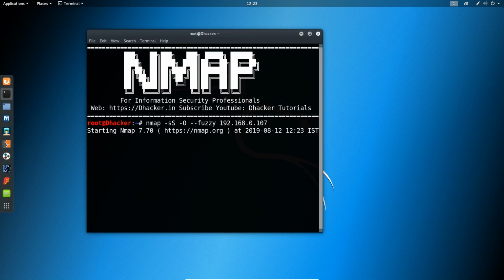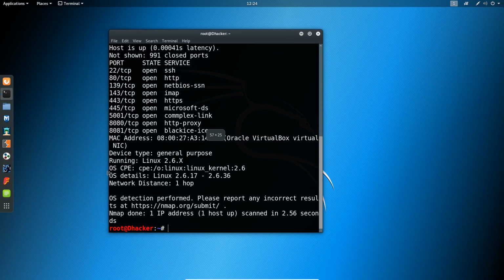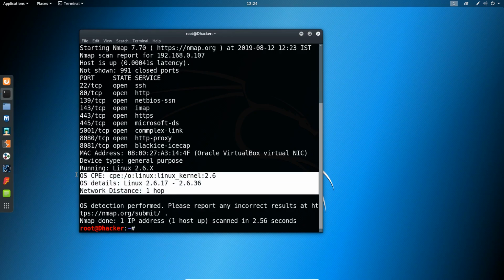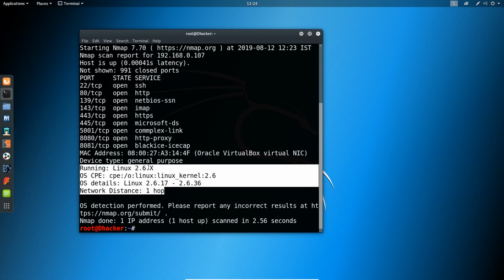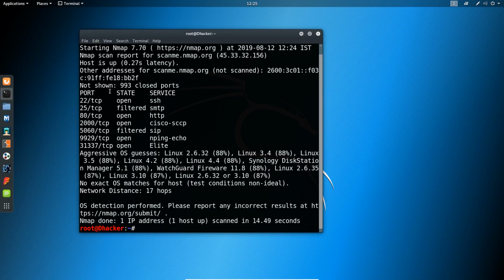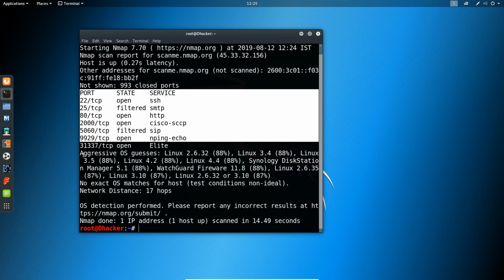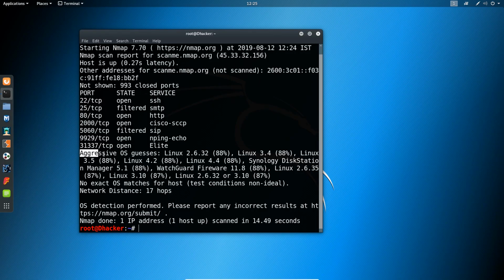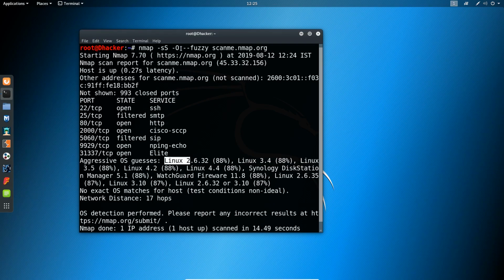Guessing operating System - Nmap for Security Professionals